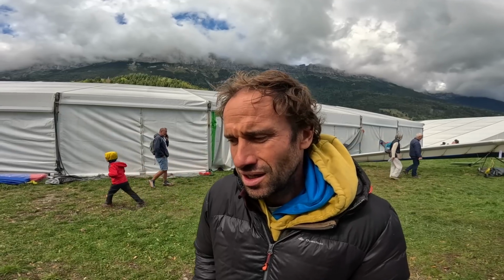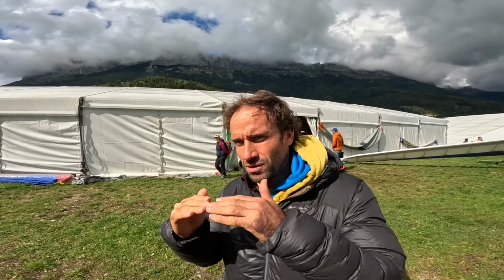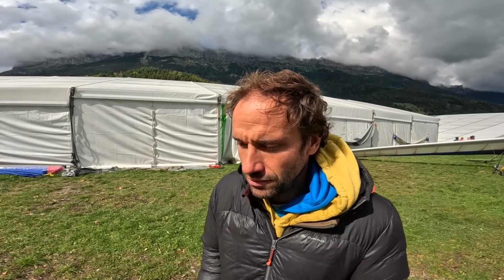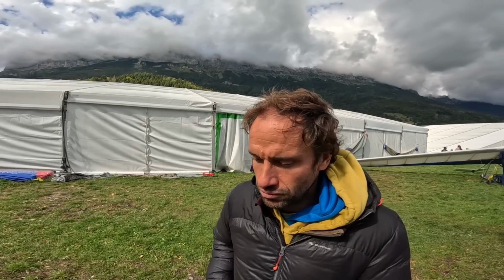Ozone interview Coupe Icare 2023